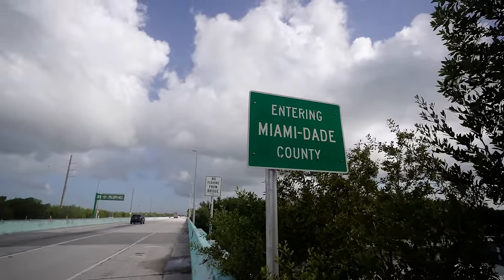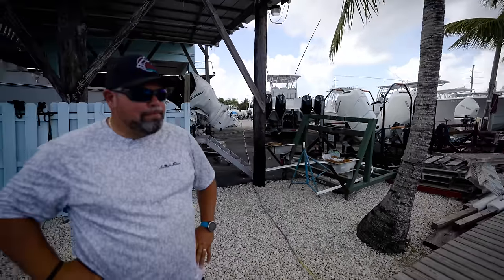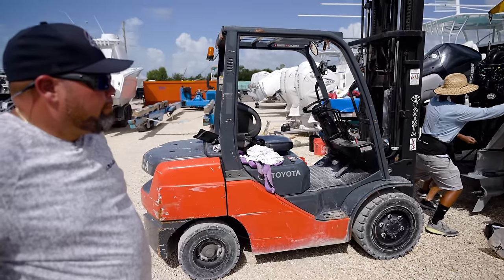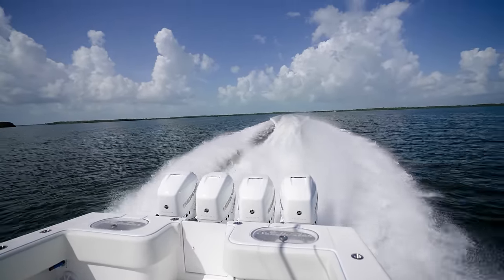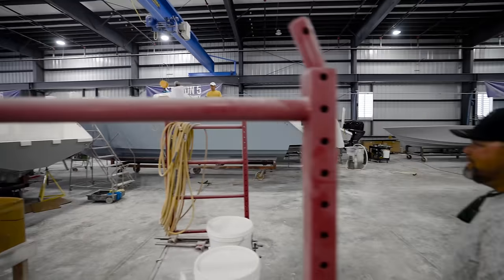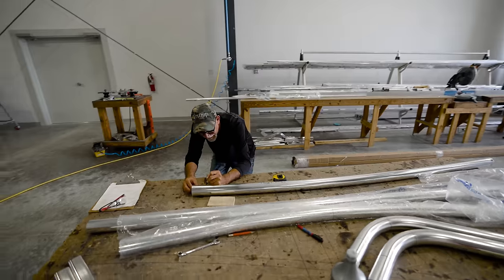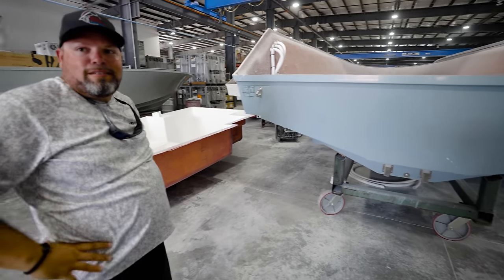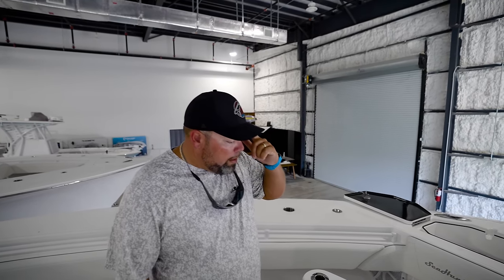SeaHunter Boats New Factory Tour & Manatee Bay Service Center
Chris Delgado from SeaHunter boats took me on a tour of the new factory that's in South Dade. We walk the entire factory, but before all those things  happen, he takes me on a boat ride on a 39 SeaHunter .

We took advantage of the day and walked a Service Marina in Key Largo,Florida that only services SeaHunter boats.This is a long video but it's absolutely worth it.

My name is Alfred Montaner Host of the Chit Show in Miami Florida